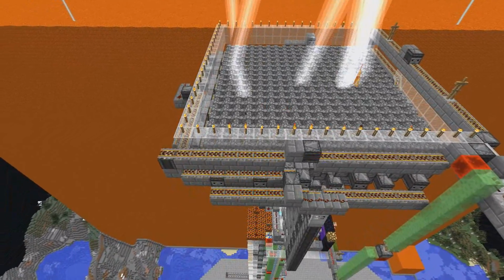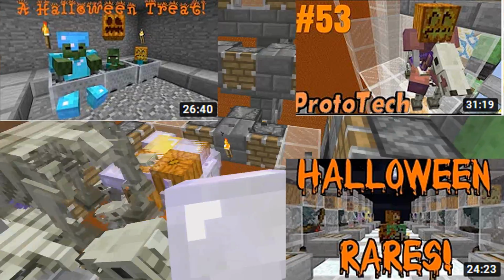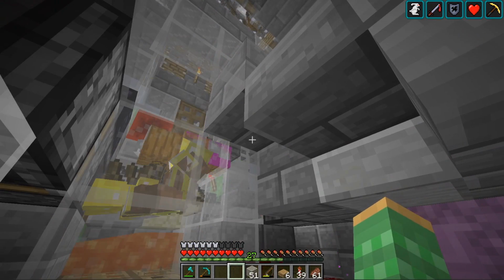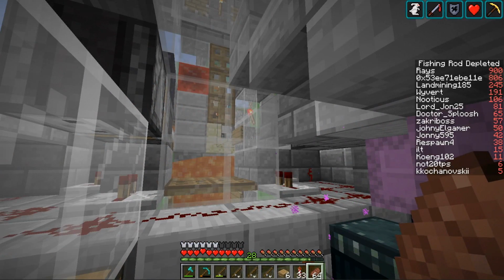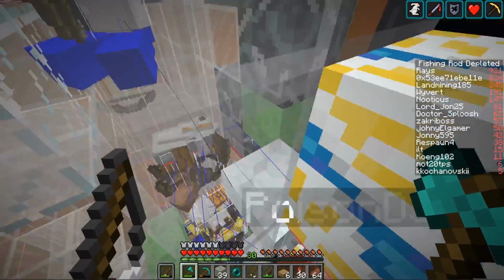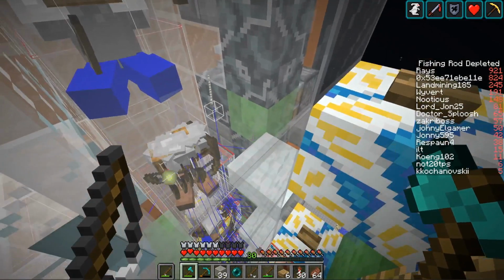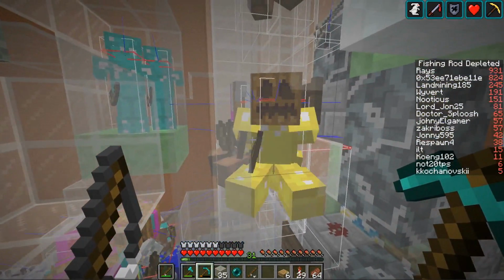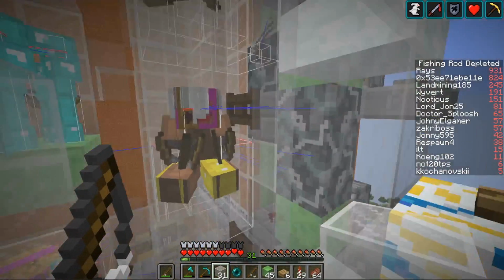ProtoTech SMP #81 | RAREST Mob in Minecraft Attempt!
A mob that you can only get 1 day out of 365 on Minecraft. With max possible rareness on all levels! We attempt the impossible and try to capture it in survival!

Rays Works
RaysWorks